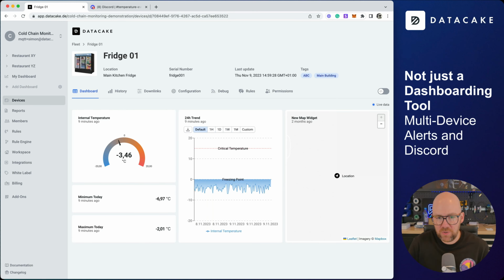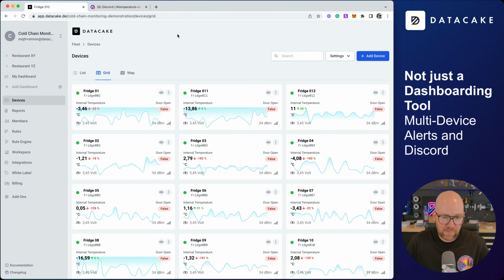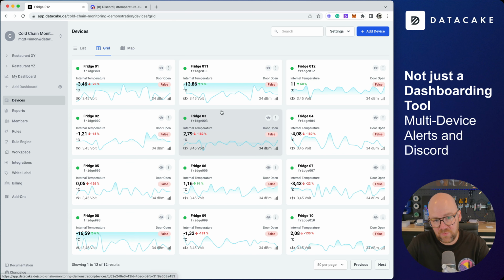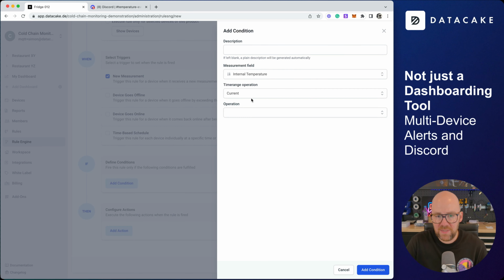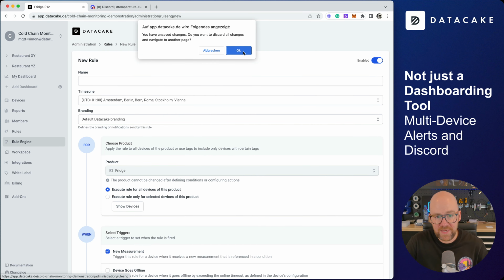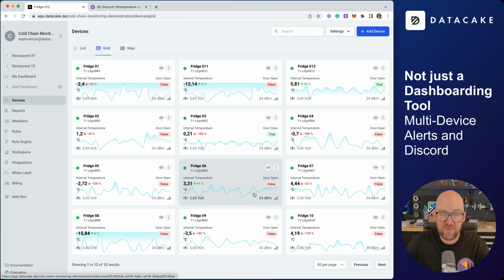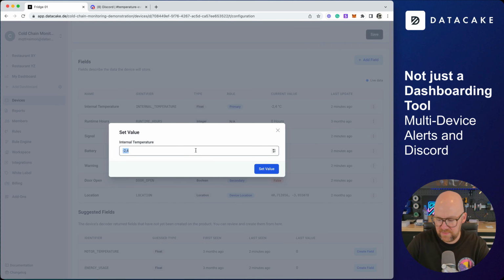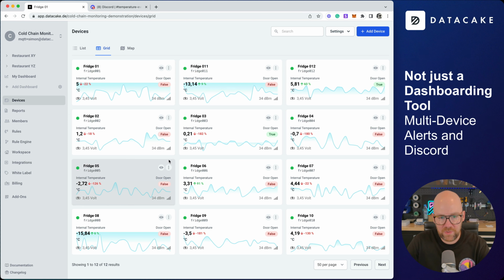How to use webhooks on our rule engine to send IoT alarms to Slack, Discord, Microsoft Teams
In this tutorial, we’ll walk you through the steps to set up webhook actions on the Datacake rule engine to seamlessly send IoT alarms to your favorite communication platforms: Slack, Discord, and Microsoft Teams. Whether you’re managing a smart home, an industrial IoT deployment, or just curious about the possibilities, this video has you covered.